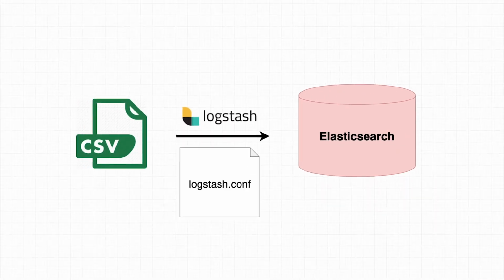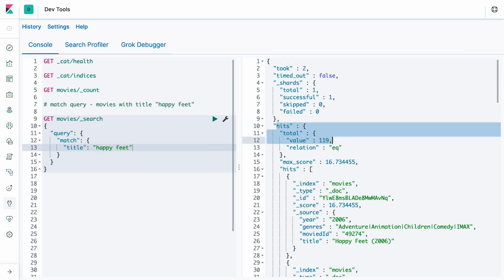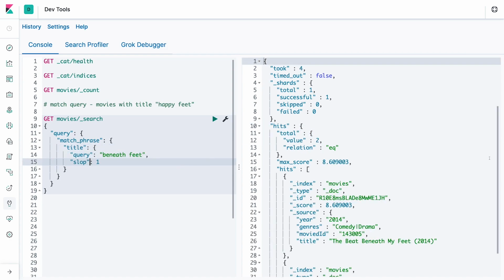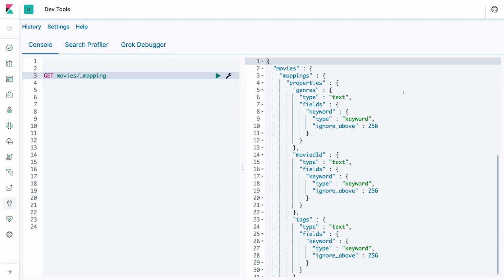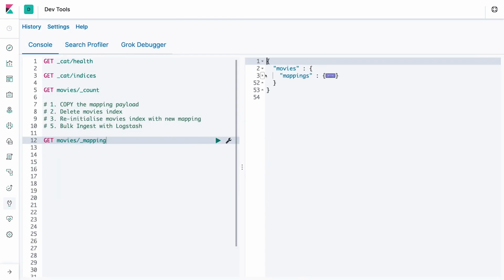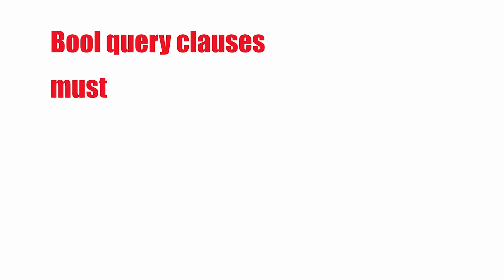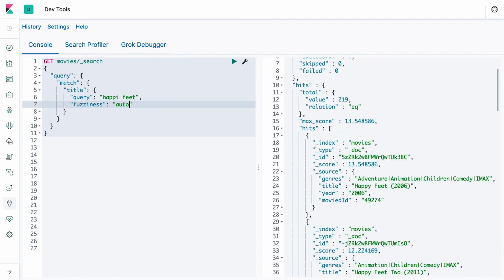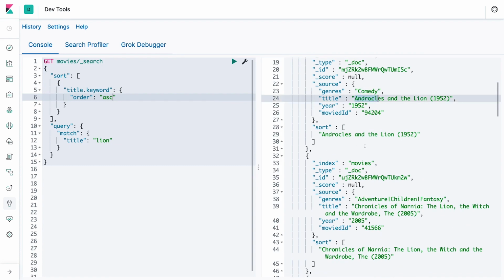Elasticsearch Tutorial | Basic Searching | Introduction | Part 5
After spending the last month or so in the rabbit hole of Elasticsearch,  I would like to summarize some of my learnings so that you can get a good overview of the what and how of Elasticsearch.